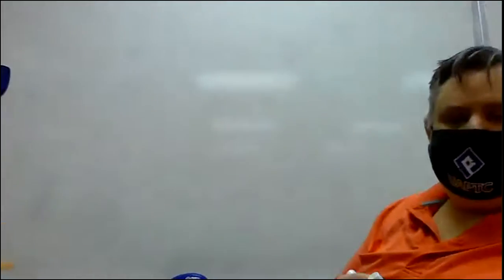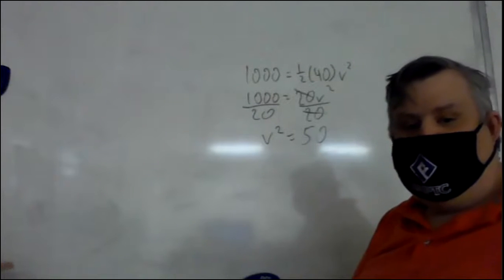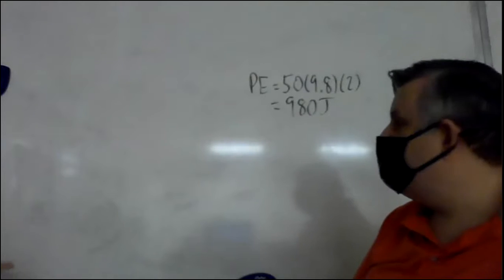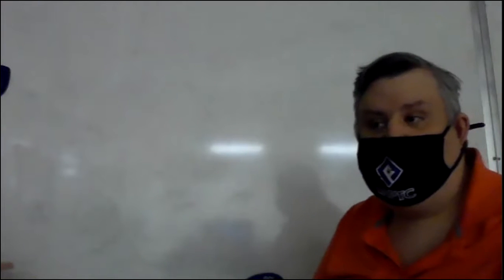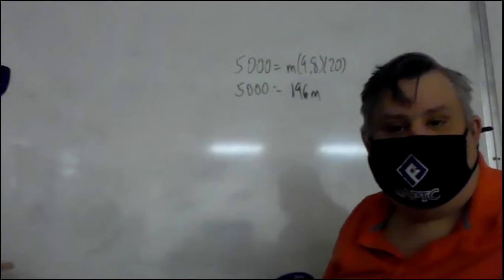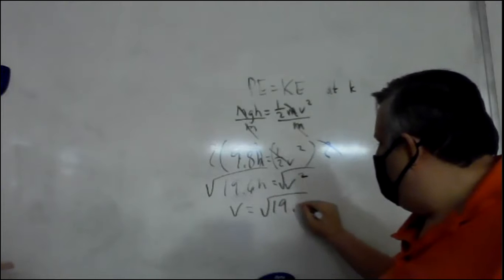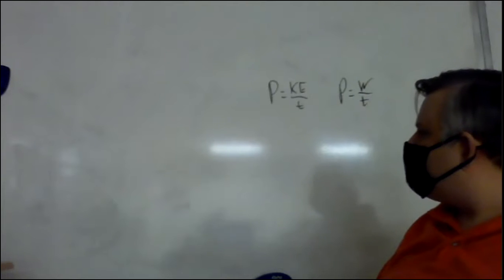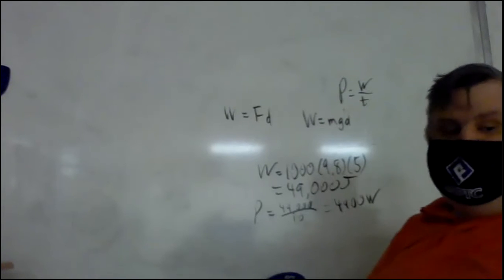Week 8 Lecture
The video that I mention that has been cut out of the video can be found here:

I recommend pausing my video and opening the link above when you get to the cut part of my video.